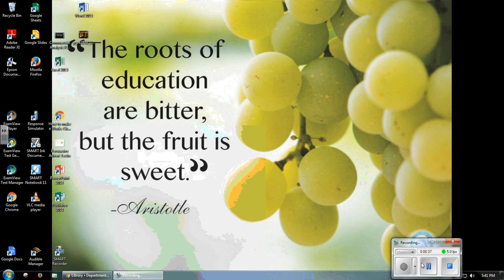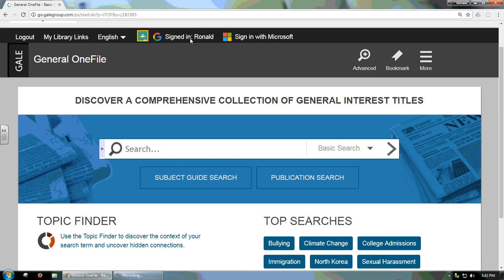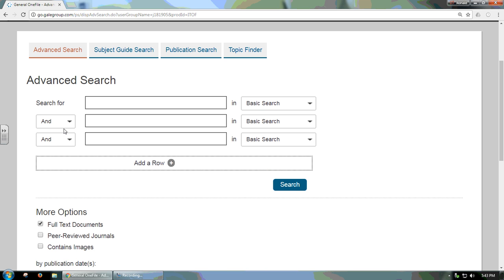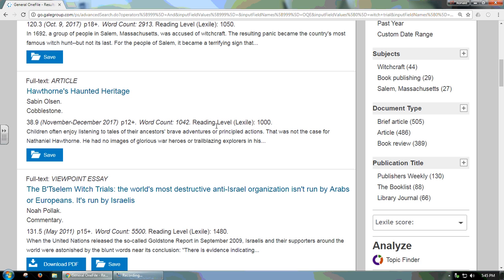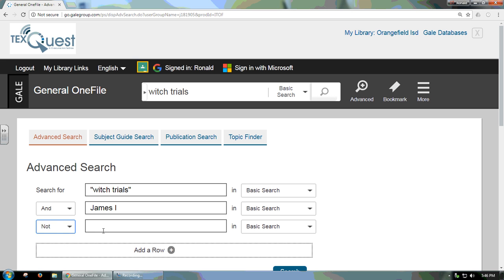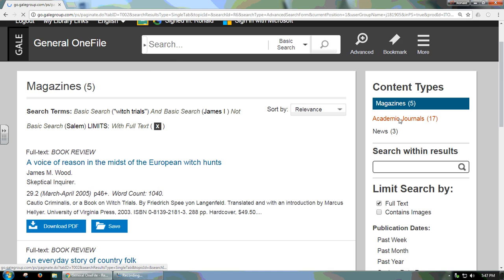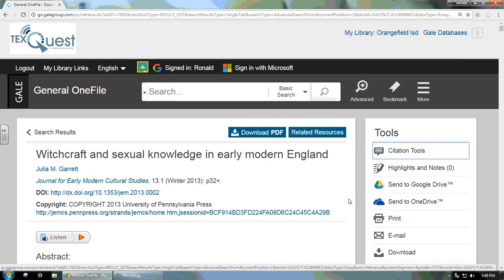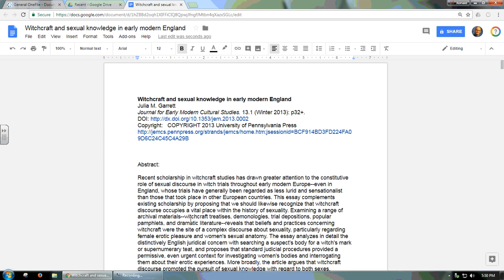Journal Articles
Instructions on Gale Cengage Research Databases for Orangefield High School Students.